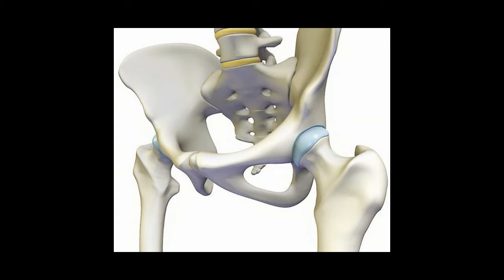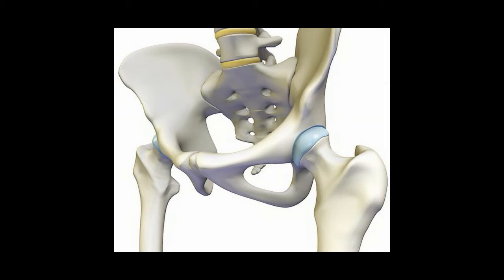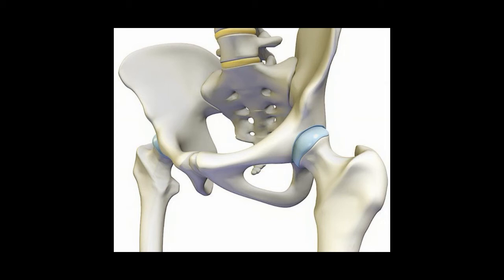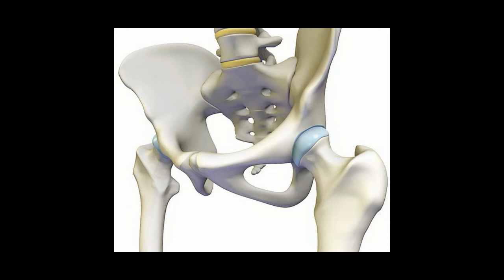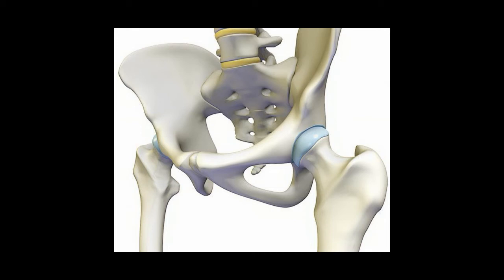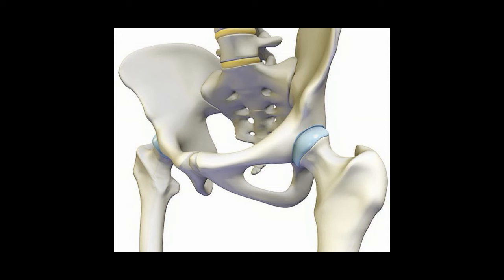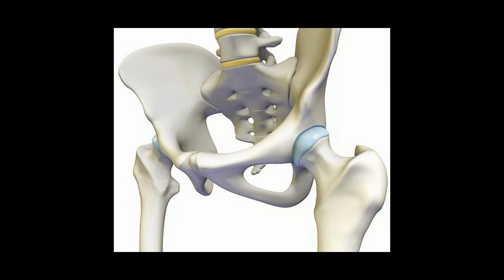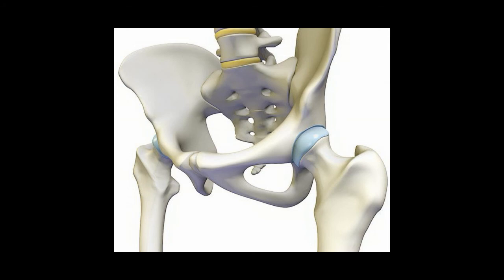Porters Podcasts no 1. The hip - bones, joints and movements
This audio podcast covers the hip joint, its bones, articulations and movements.
This is produced  as part of the BSc Hons physiotherapy degree at the Unviersity of Salford Manchester UK . This is for educational use only